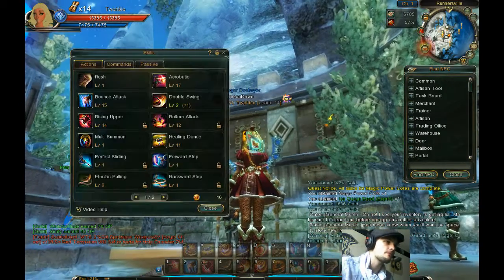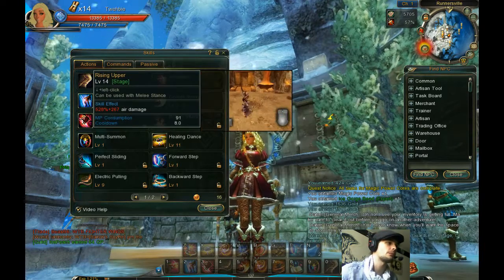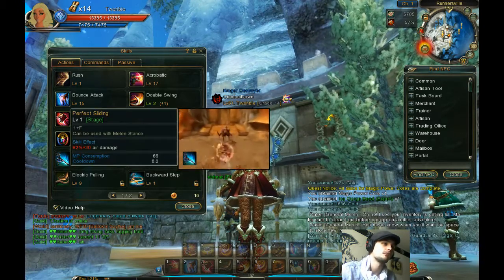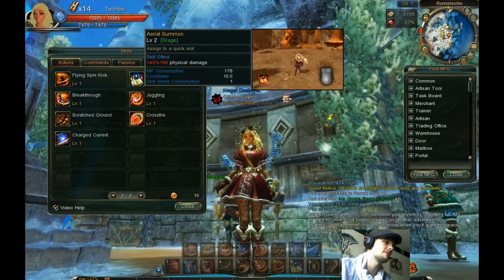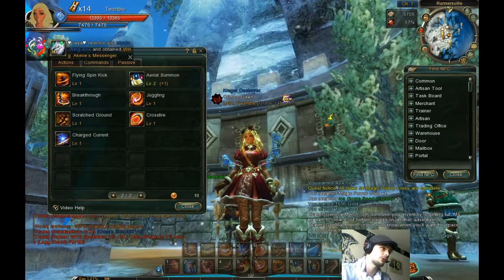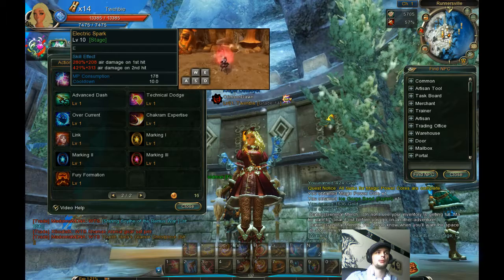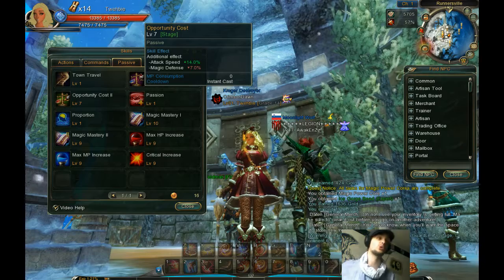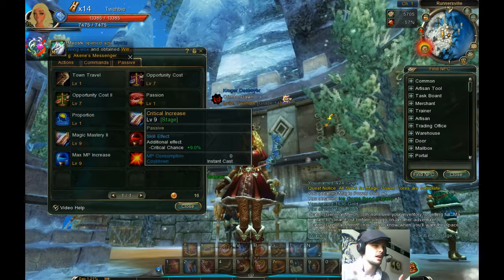C9 Erta Skillbuild